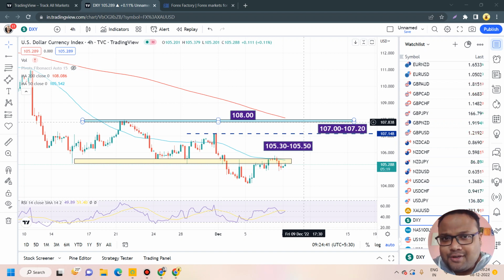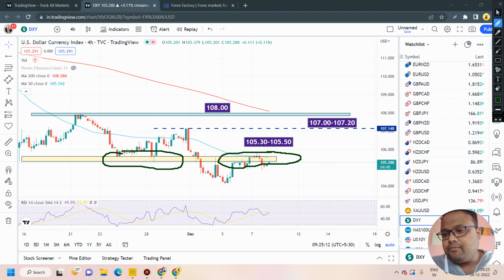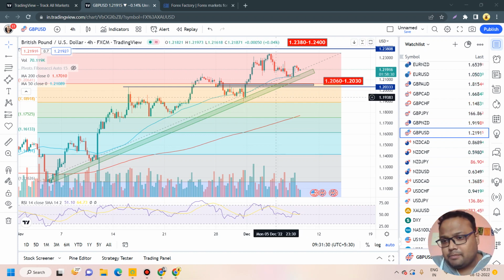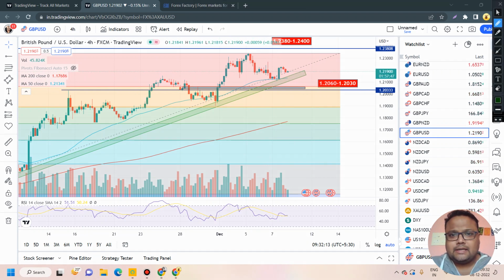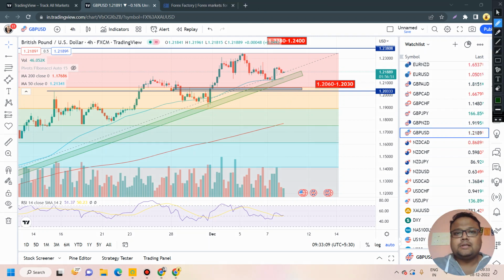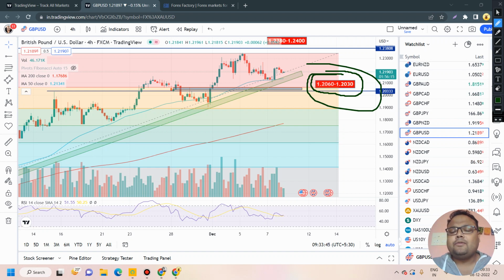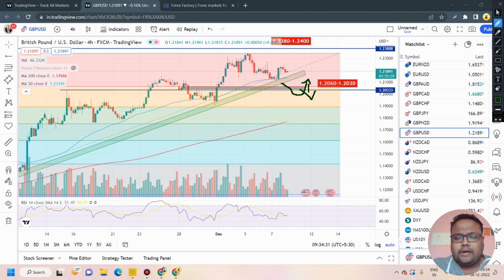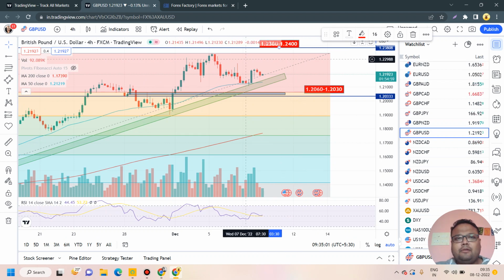GBPUSD Strategy TODAY 8-9 Dec | GBPUSD Analysis TODAY 8-9 Dec | GBPUSD Forecast TODAY 8-9 Dec